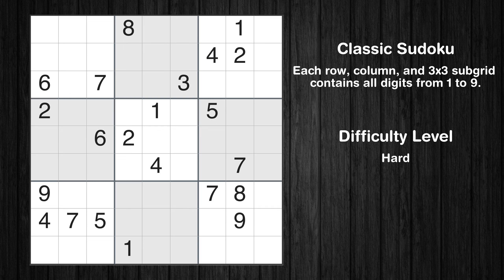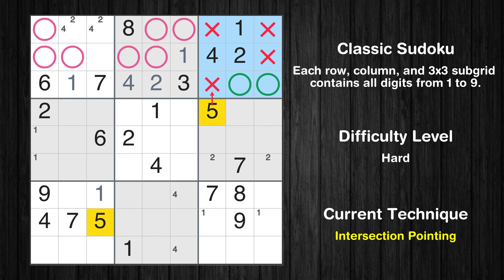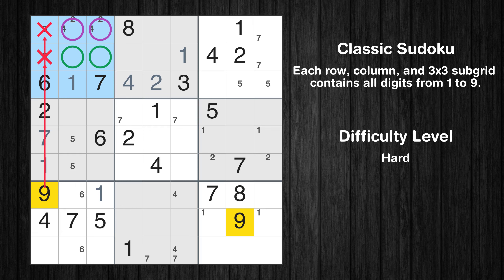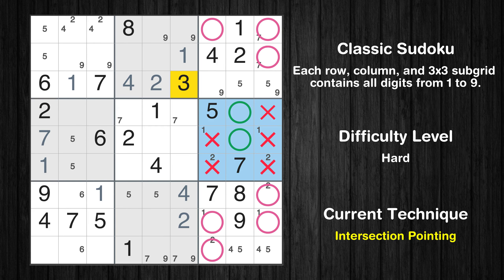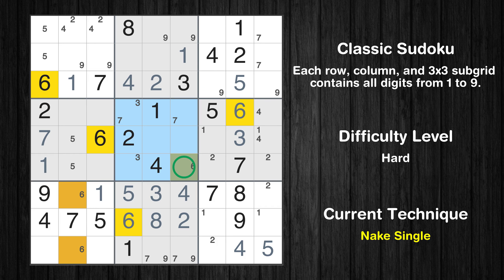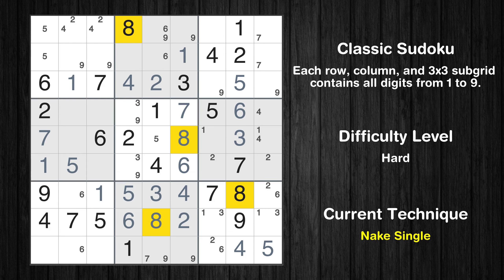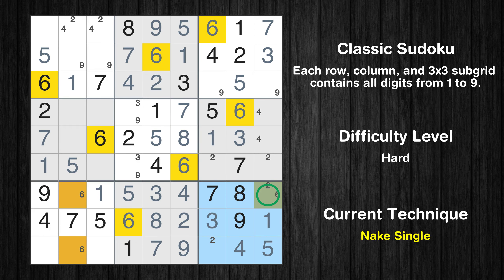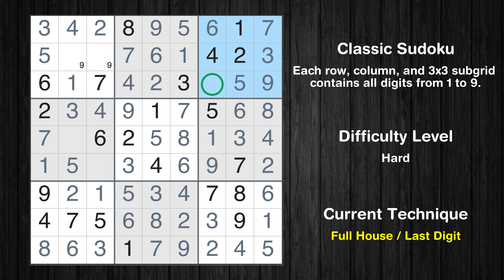New York Times Hard Sudoku 02 Jan 2024 - Sudoku From Zero To Hero